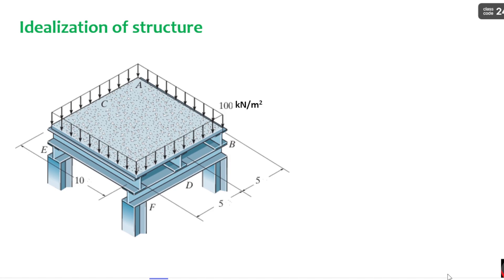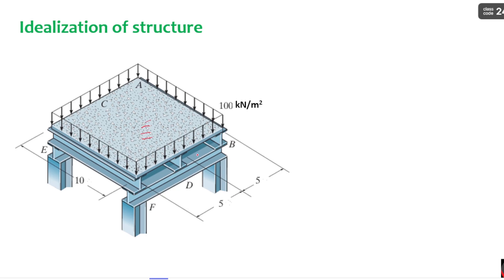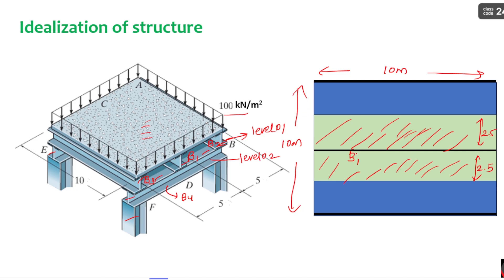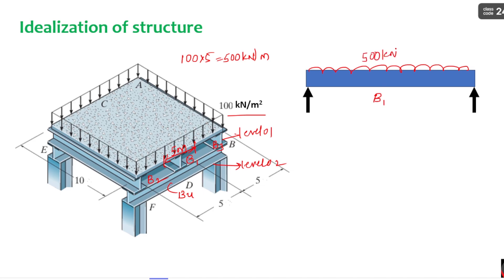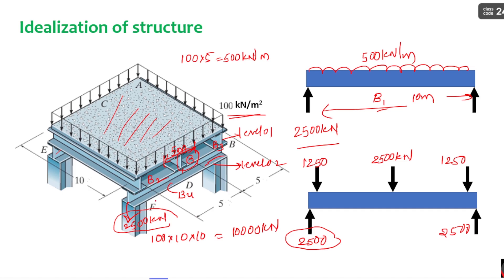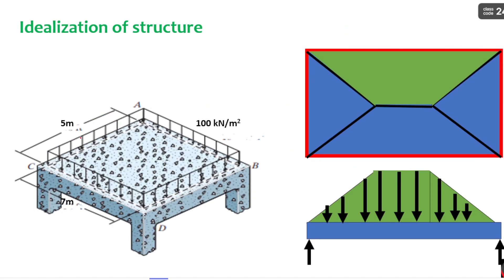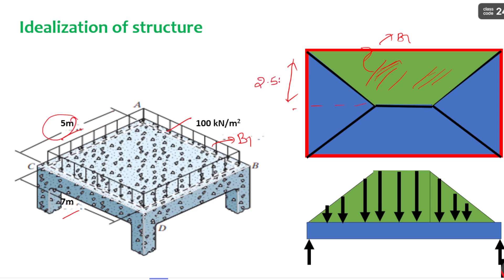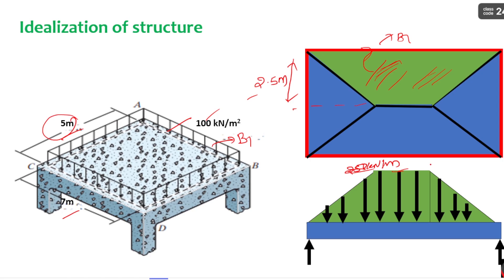LOAD DISTRIBTION OF A STRUCTURE ll IDEALIZATION OF A STRUCTURE ll THEORY VS PRACTICAL